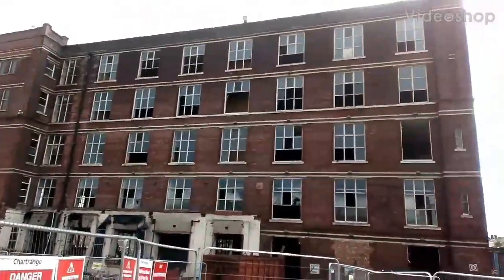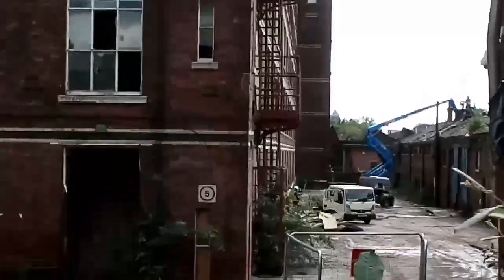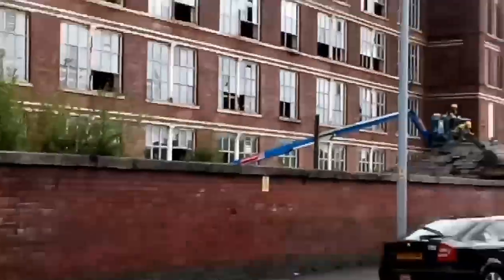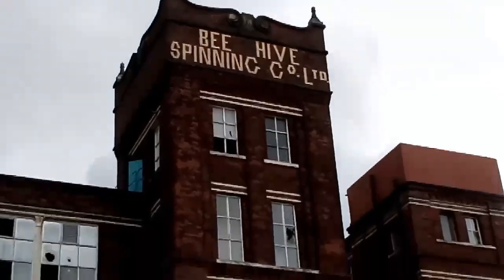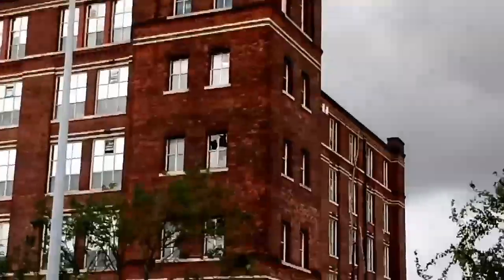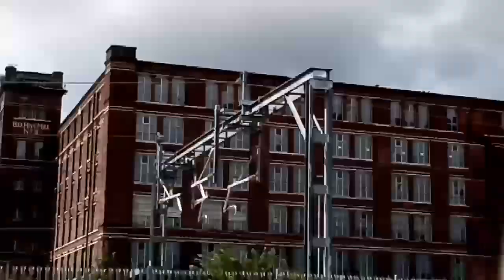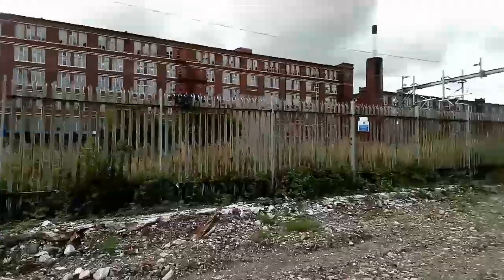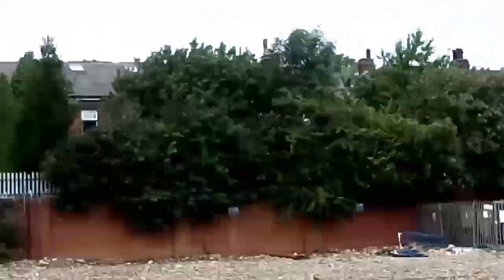Bee hive mill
Getting demolished